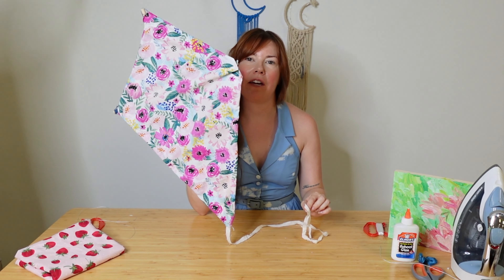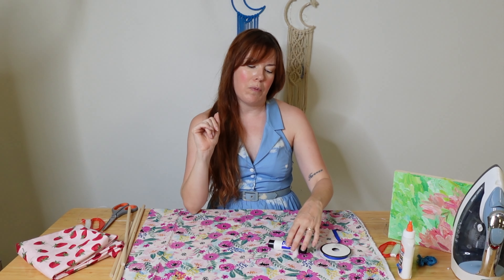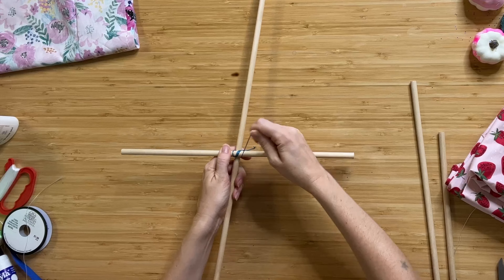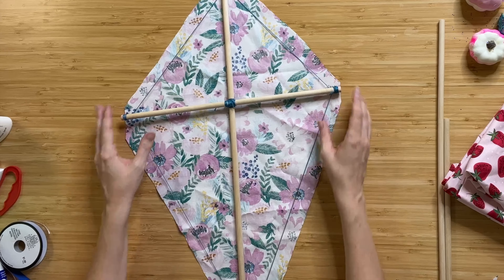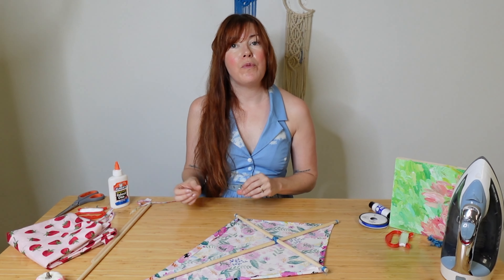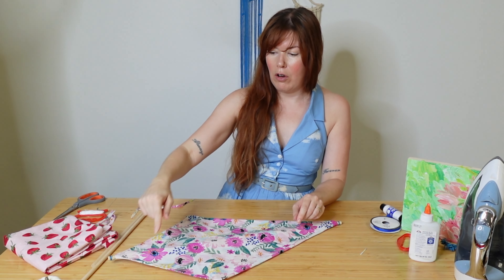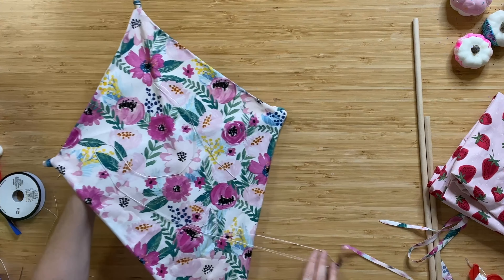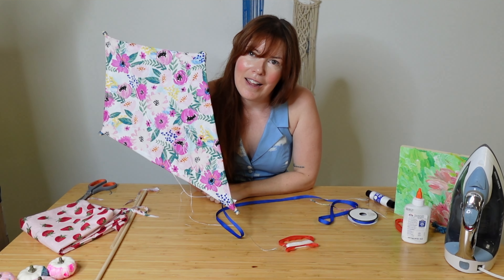How to Make a Fabric Kite, Old Fashioned Turn of the Century Style Kit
Let's go fly a kite! If you are looking to make a kit that's more gorgeous than the kind you find in stores, here's how. We'll take you through all the steps from beginning to end and explain how kites work, fabric choices, how to make a frame, supplies, how to make a tail and how to make a bridle.

Best of all it's so much fun.

Here are specifics about the supplies I mention:
Use 1/8 inch or 1/2 inch dowel rods
I used 24 long by 14.5 inches wide
You could also make your kite 20x12 or bigger!

Wanna work together?

Pop Shop America is a diy wonderland full of recipes, cool crafts, and gardening tips. Join the community and learn how to make a joyous, handmade life everyday. At Pop Shop America you can shop cool craft supply kits, be a part of the monthly Craft in Style Subscription Box, Adult Coloring Monthly, read new tutorials, or join a workshop. It’s all about community, crafts, and feel-good living.